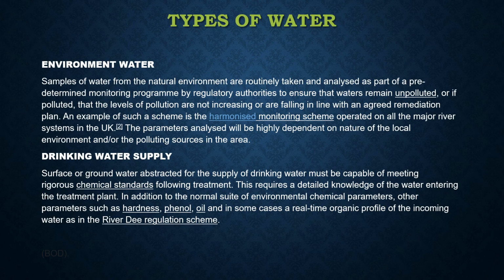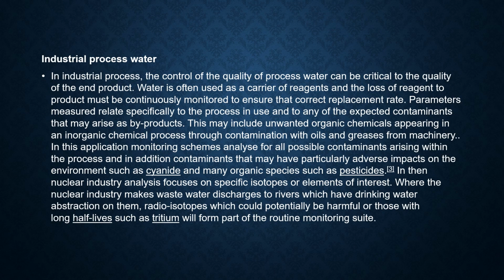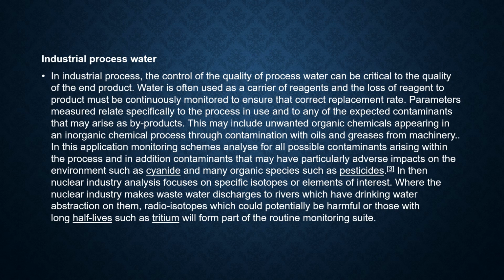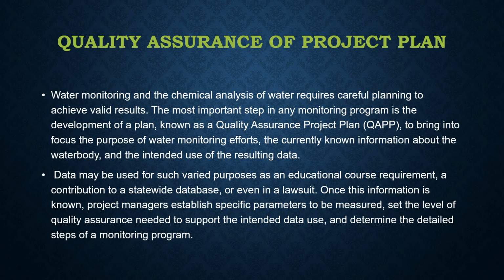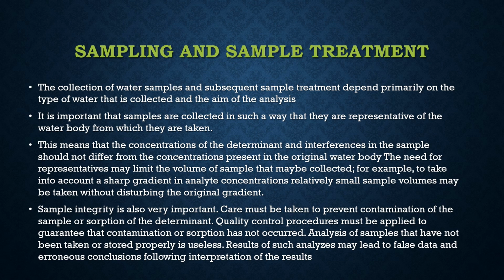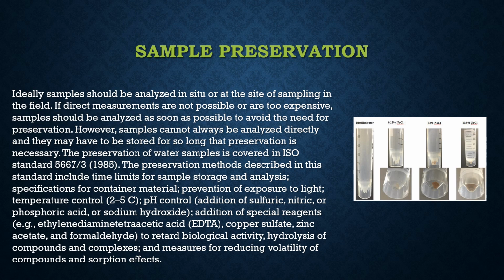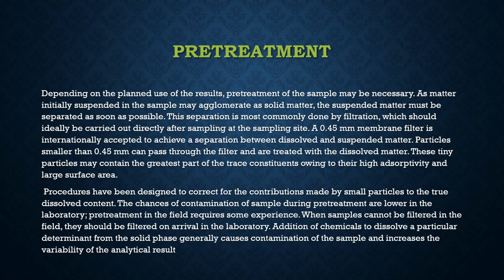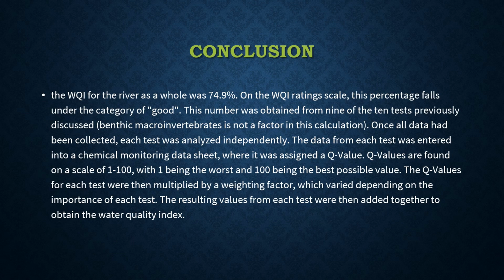chemistry concept video